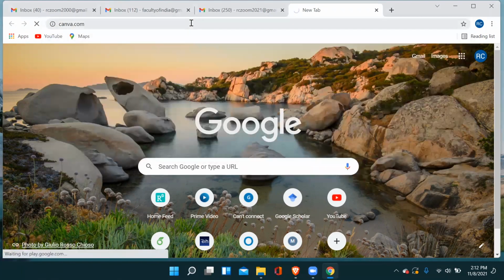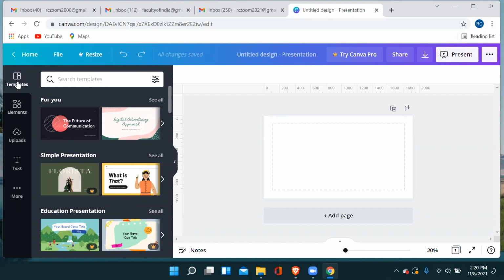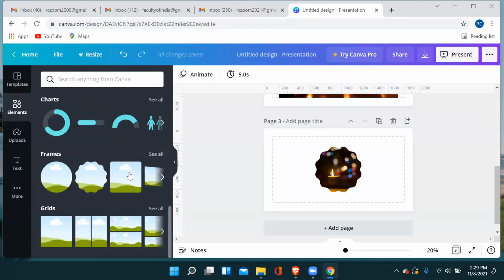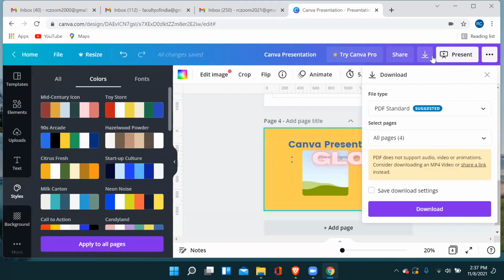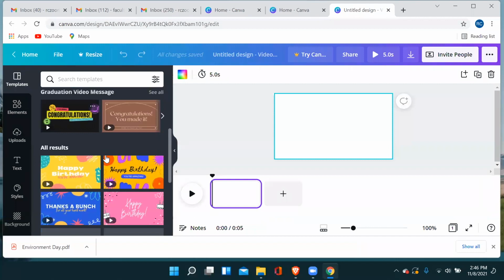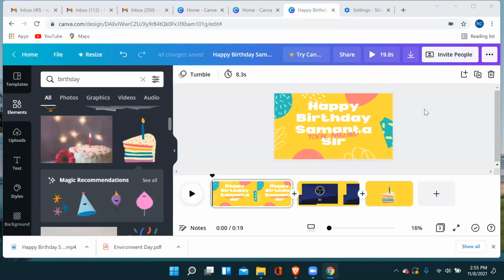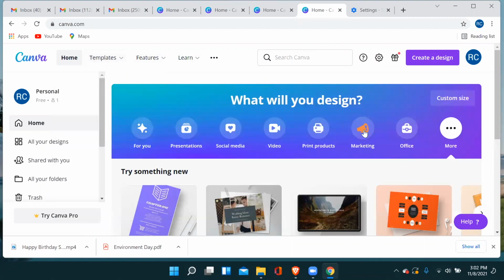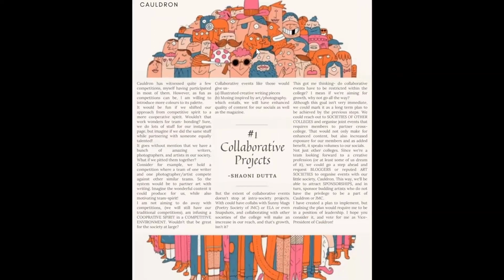Canva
Dr  Nikhil Rajput